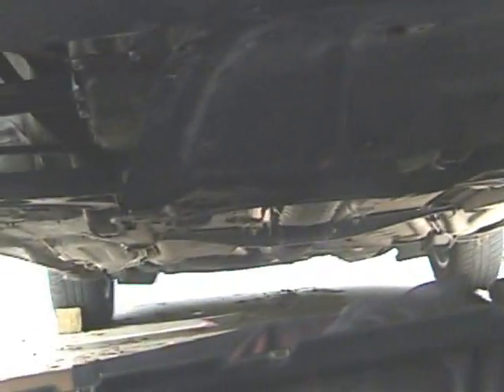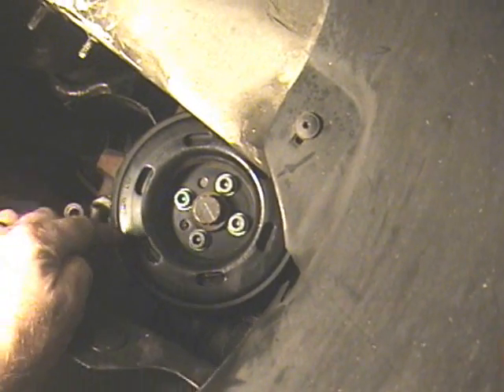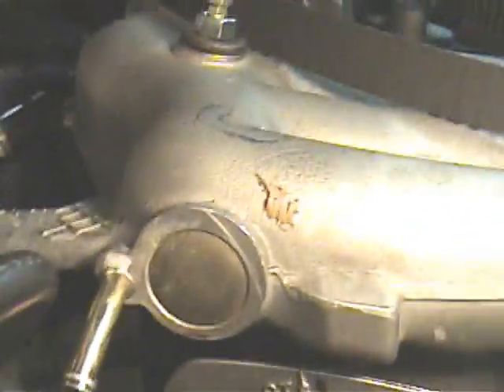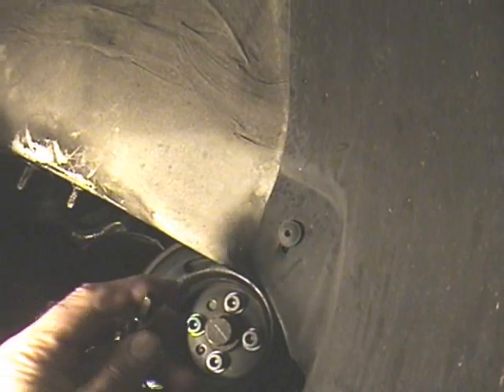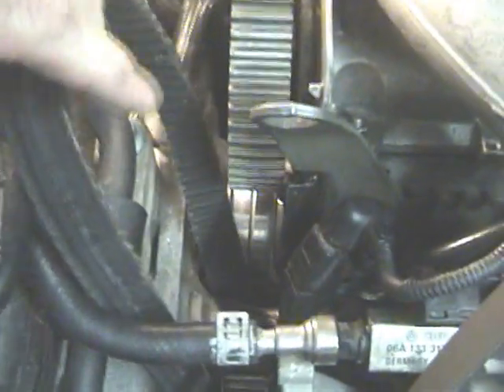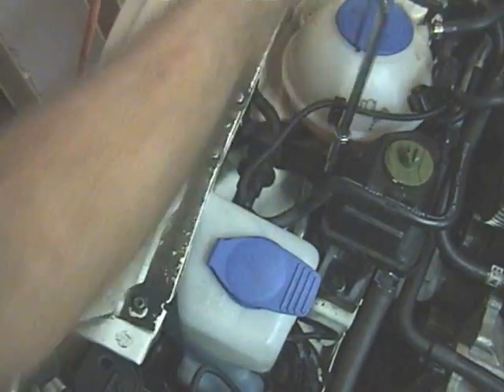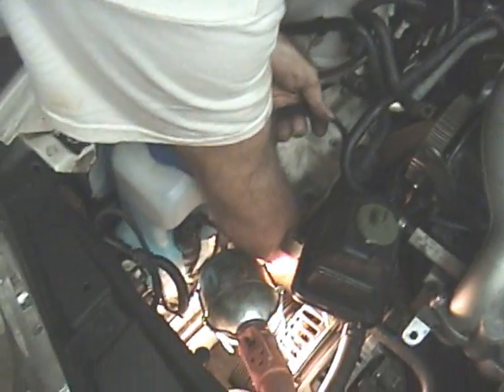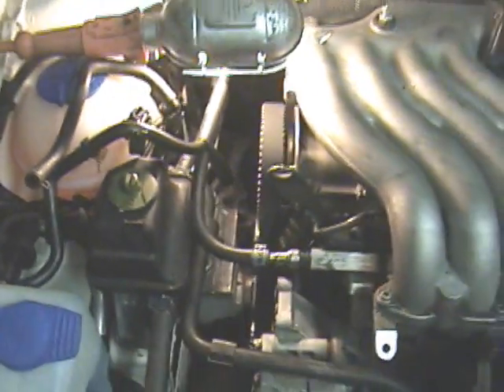How to Inspect and Replace the Timing Belt on a VW 2.0 L Engine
For 2004 VW Jetta 2.0L BEV and related engines.  See the other  video needed to do this:  "How to Put Piston 1 and Top Dead Center" by Yeechblitz.